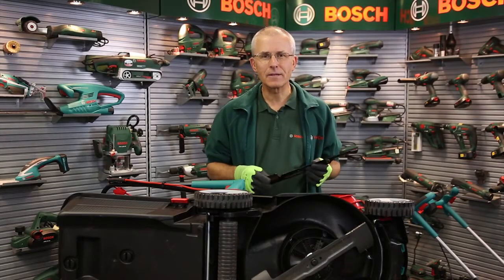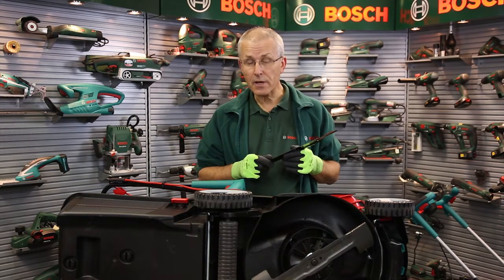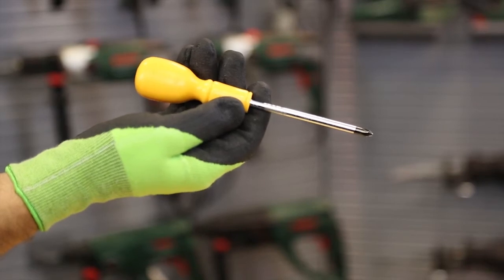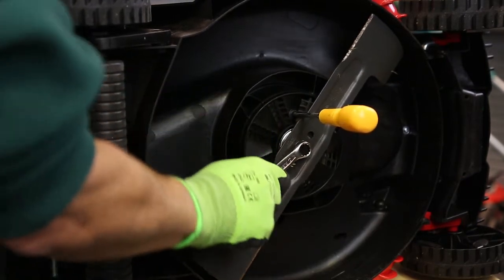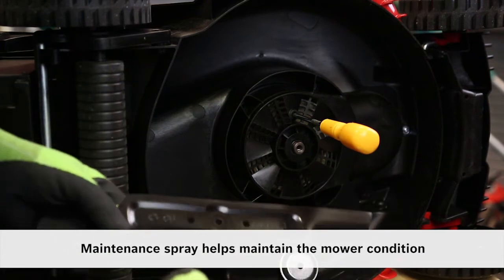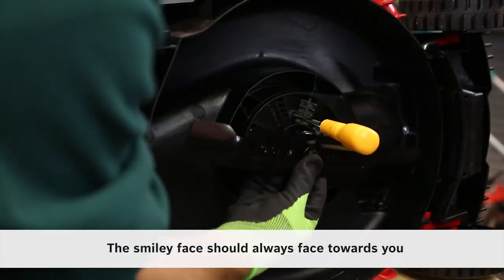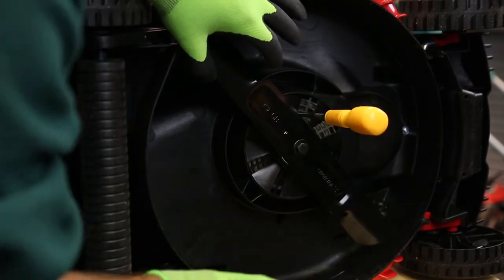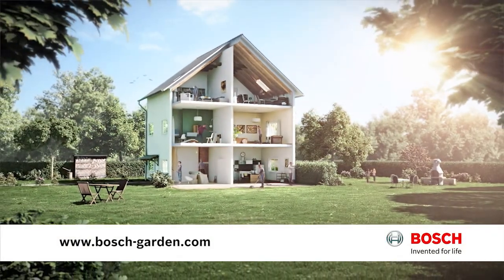How To: Change your lawnmower blade with Eric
If you want a great looking lawn then it is really important to have a sharp blade on your lawnmower. This will help keep the grass healthy as the grass is cut rather than ripped by a blunt edge.

There are two options to ensure you have a sharp blade - buy a replacement or carefully sharpen it yourself. Eric from Bosch gives you all the information you need to know to replace your Bosch blade.